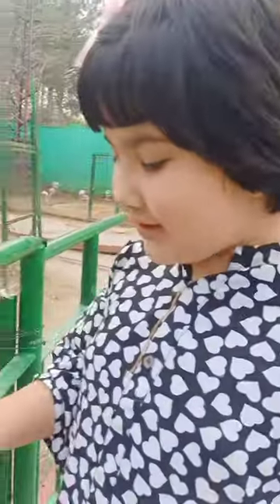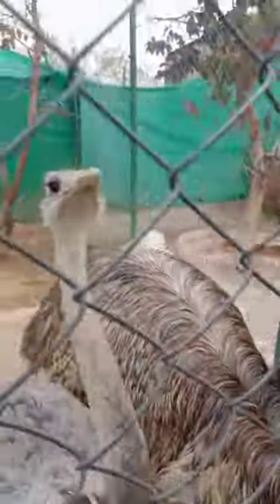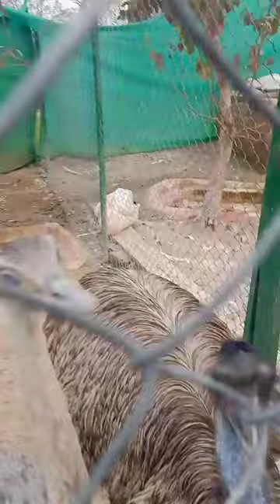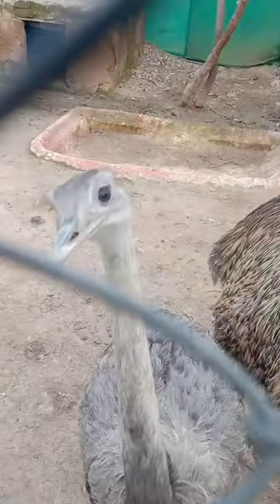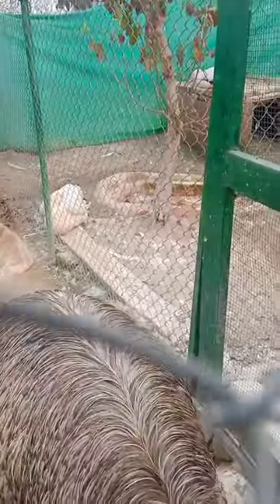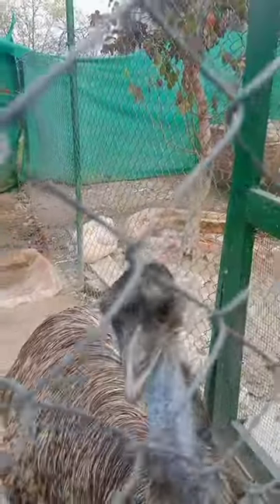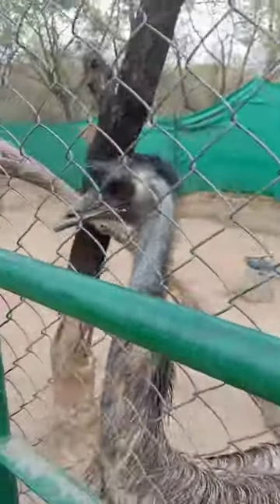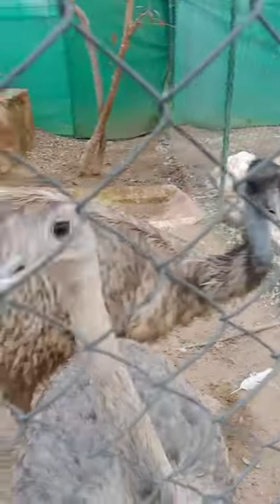difference between two birds | ostrich and emu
emu in ostrich are two species raptors from the same family but they do not have that much similarities that we think such as emus are a darkish brown color with red eyes and long eyelashes well ostrich are white and brown-eyed and white color with little bit low eyelashes then emus.